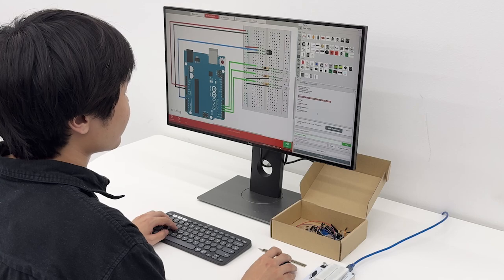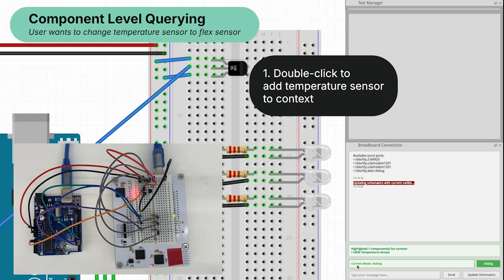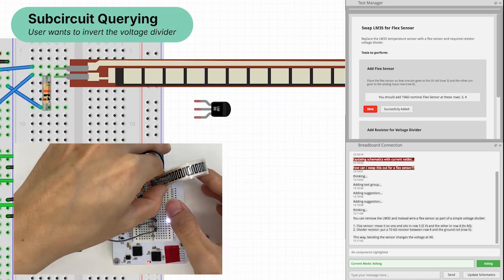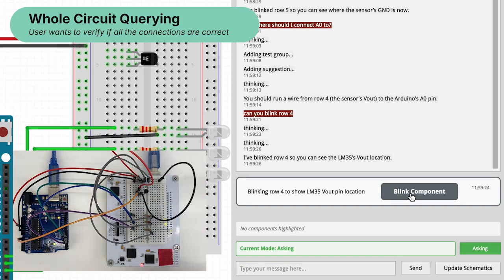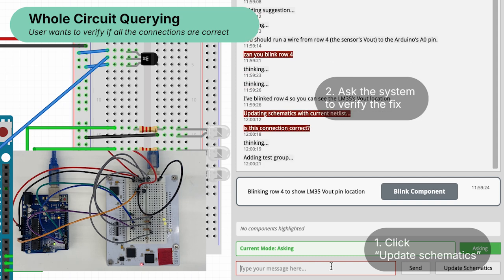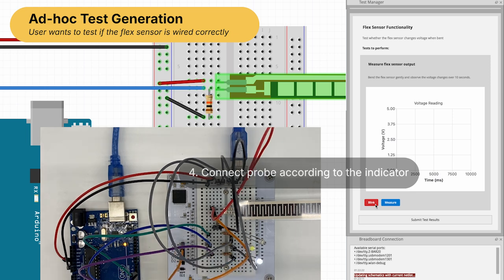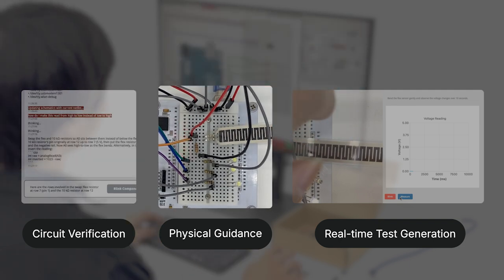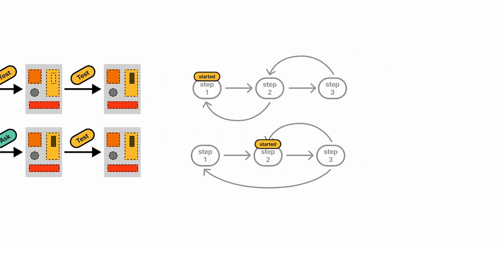Wire Your Way: Hardware-Contextualized Guidance and In-situ Tests for Circuit Prototyping [CHI'26]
In the proceedings of CHI 2026.

Abstract 📝: The increasing popularity of microcontroller platforms like Arduino enables diverse end-user developers to participate in circuit prototyping. Traditionally, follow-along tutorials serve as an essential learning method for makers, and in fact, several prior toolkits leveraged this format as a way to engage new makers. However, literature and our formative study (N=12) show that makers have unique preferences regarding the construction of their circuits and idiosyncratic ways to assess and debug problems, which contrasts with the step-by-step instructional nature of tutorials and those systems leveraging this method. To address this mismatch, we present a prototyping platform that supports personalized circuit construction and debugging. Our system utilizes an augmented breadboard, which is circuit-aware and supports on-the-fly hardware reconfiguration via contextualized guidance and in-situ circuit validation through interactive tests. Through a usability study (N=12), we demonstrate how makers leverage circuit-aware guidance and debugging to support individual building patterns.